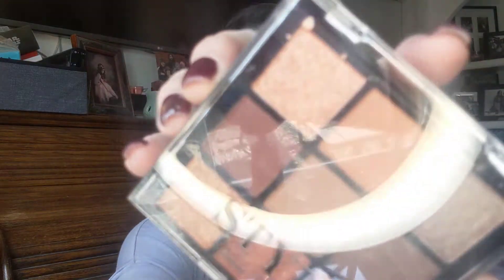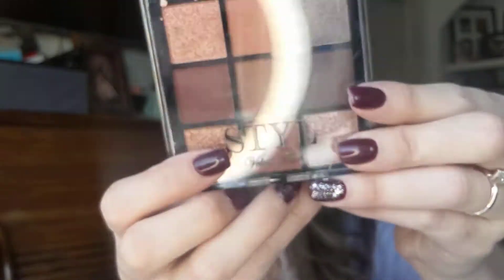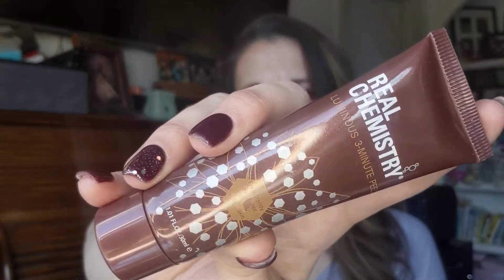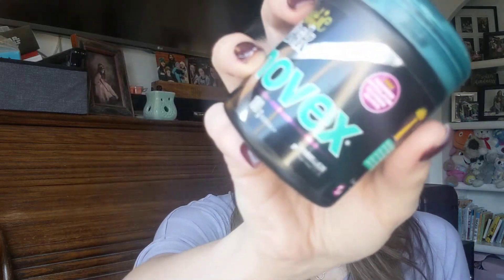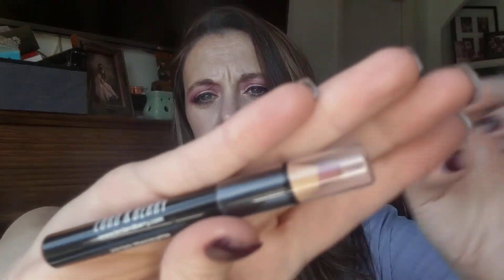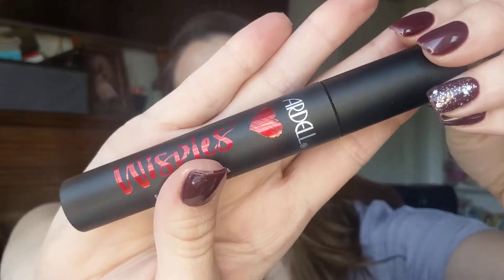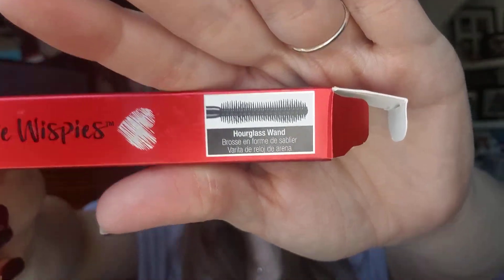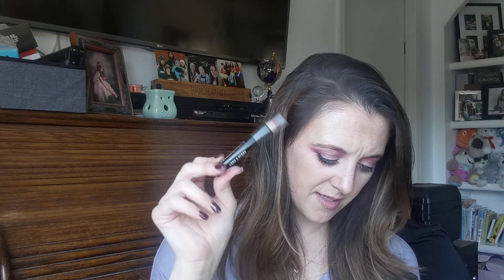Glossybox - November 2019 Unboxing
This this the Glossybox for November 2019 Unboxing

My info:
Michelle Simmons